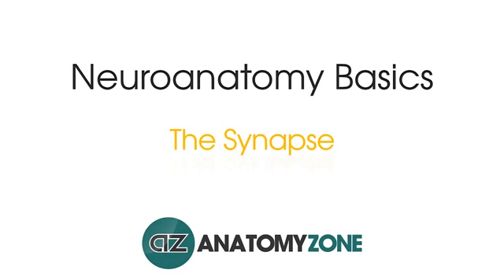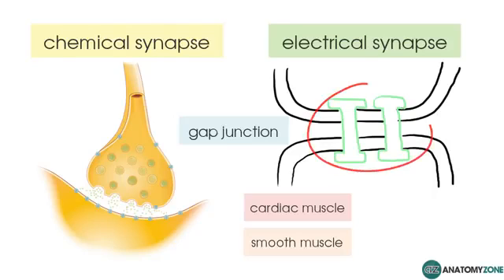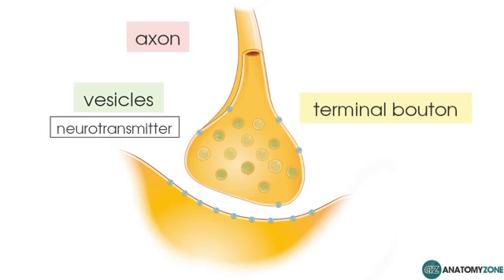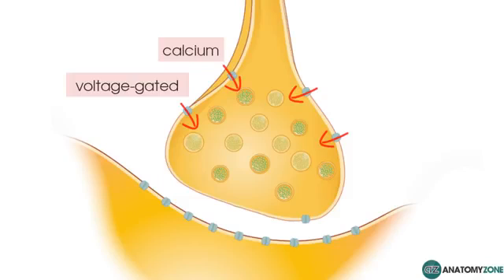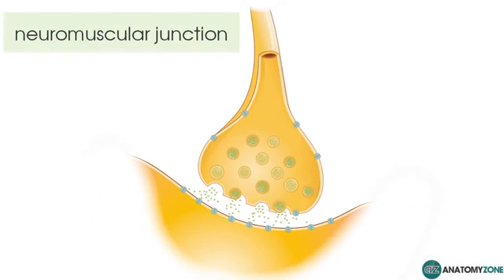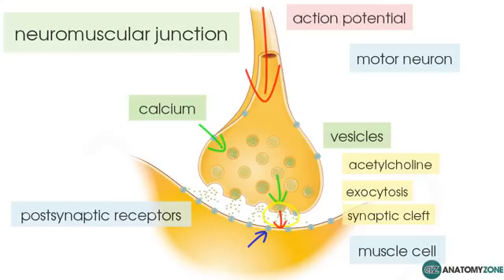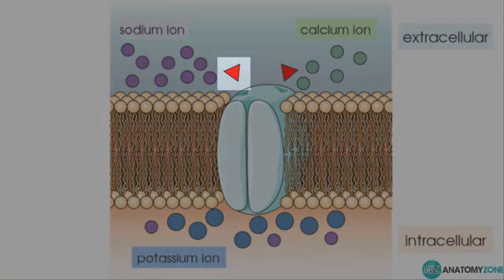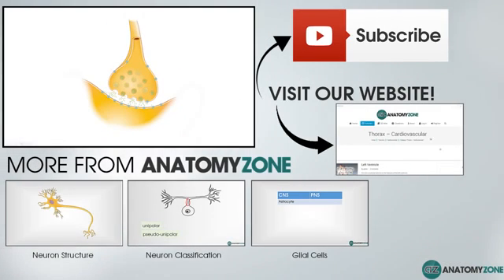Synapse Structure Neuroanatomy Basics